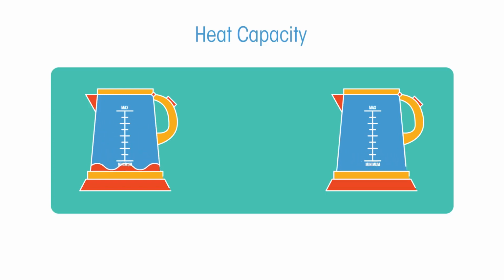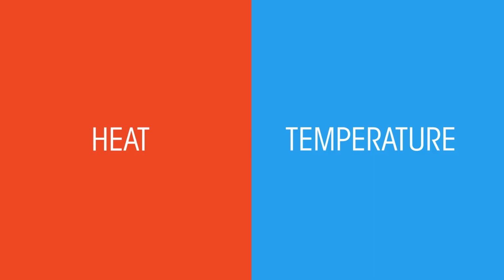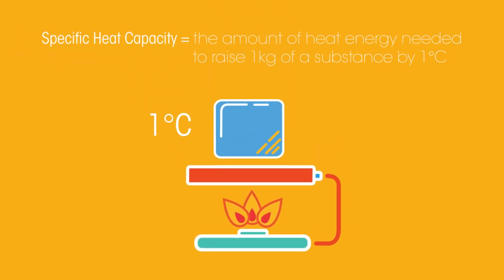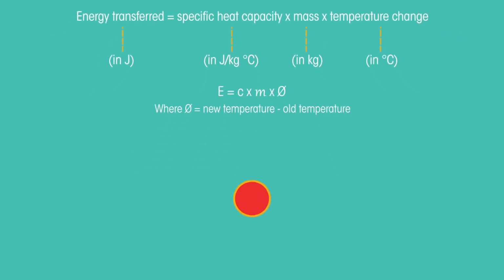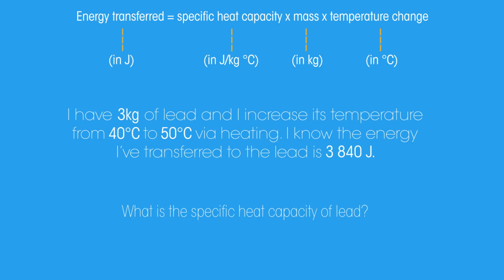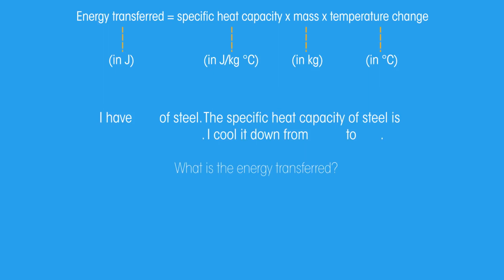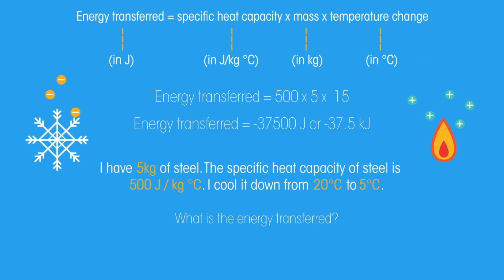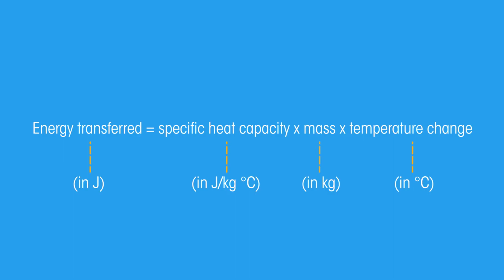heat capacity is all about..!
"Get to the heart of heat capacity in this educational video. Learn about what heat capacity is and how it is related to thermal energy. Discover how heat capacity can be calculated and what factors influence it. Explore the differences between heat capacity of solids, liquids, and gases. See how heat capacity is used to explain real-world phenomena, such as temperature changes in materials and the transfer of heat between objects. Get a deeper understanding of this important thermodynamic property and its impact on our world. Watch now to heat up your knowledge of heat capacity!"